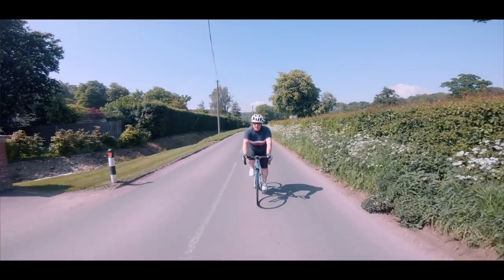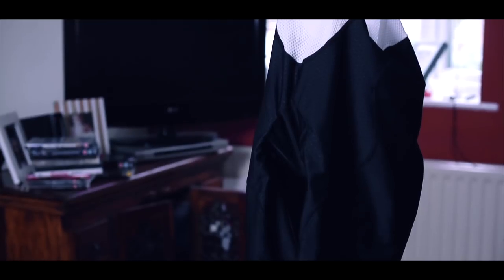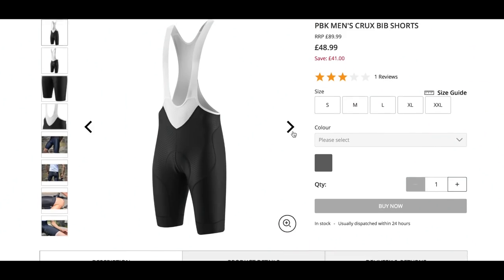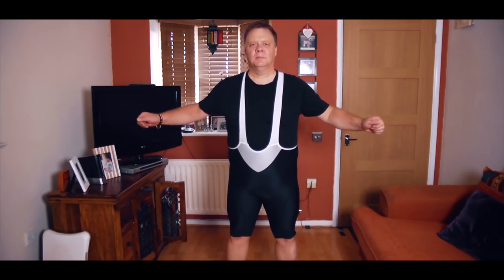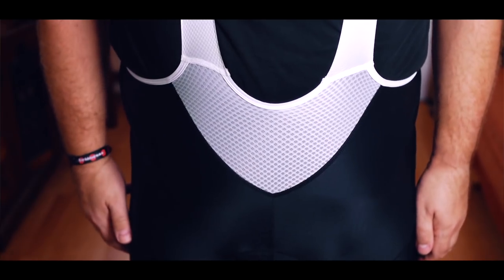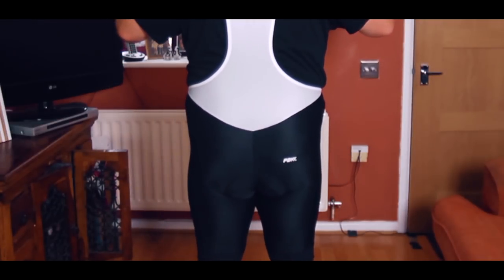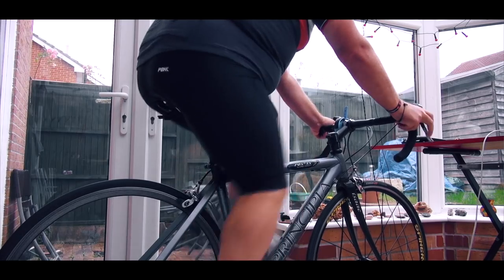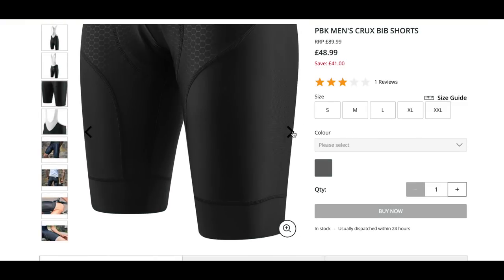Review Of The PBK Crux Bib Shorts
The humble bib shorts. They are pretty much a basic staple of cycle clothing, but like most things, not all bib shorts are created equal.

In this short film I review the Crux Bib Shorts from Pro Bike Kit.